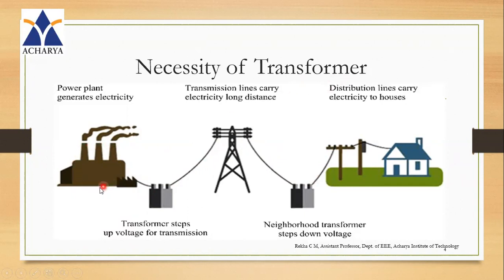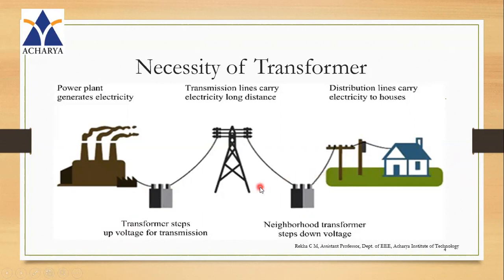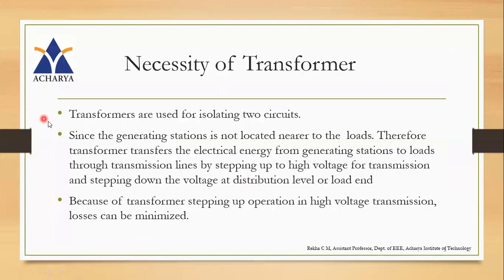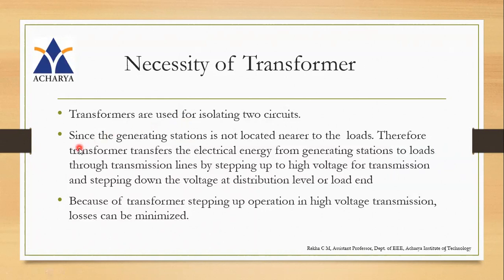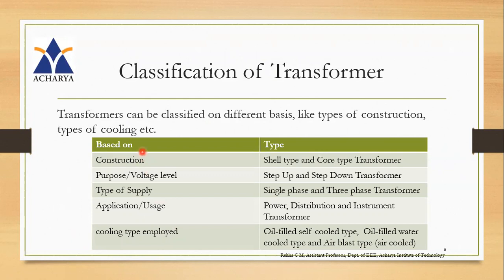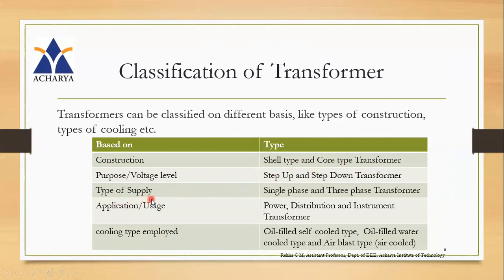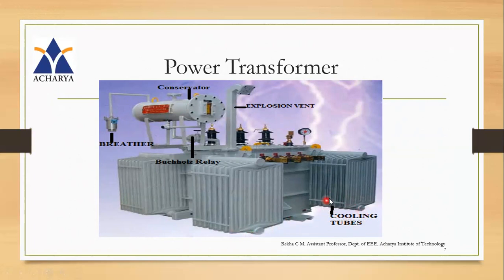Transformer Part 1